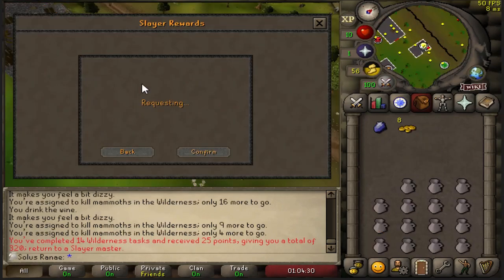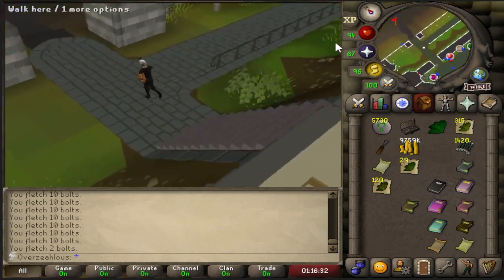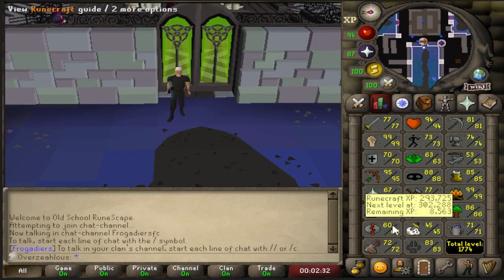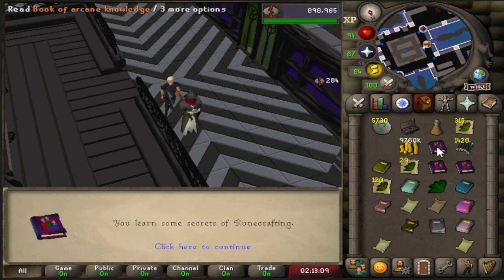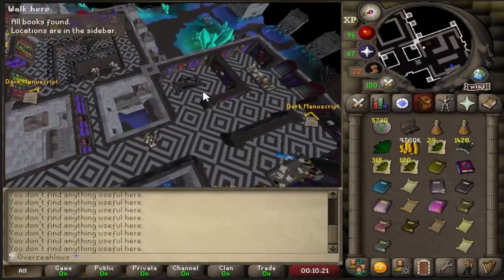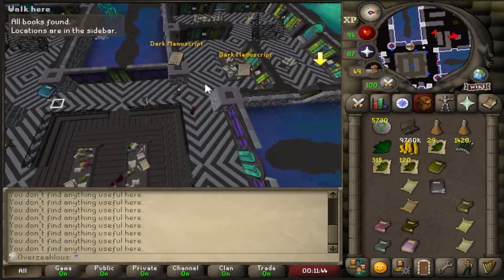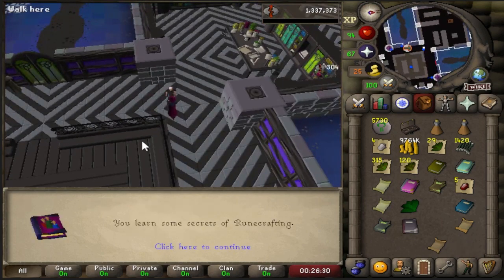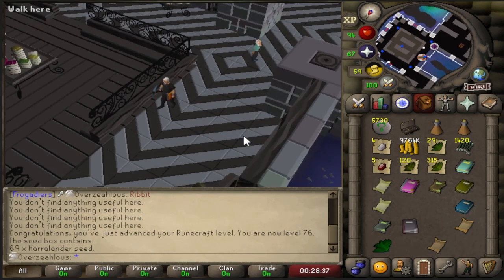Magical Literature - Overzeahlous #57 - Zeah Locked UIM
Clan: Frogadiers
FC: Overzeahlous

This is my Zeah only UIM.

Thank you for following along in the series, all relevant information will be down below :)

WISHLIST:
Tome Of Fire [x]
Black Dragonhide Armour [ ]
Amulet of Glory [x]
Rune Crossbow [x ]
Sarachnis Cudgel [x]
Dragon Warhammer [x]

RULES:
No leaving the island aside from these reasons:

* Druidic Ritual
* Pet insurance.
* Partial completion of Eagles Peak to unlock box traps (As they weren't locked behind this originally)
* X Marks the spot
* Displacement random events (I don't count these as leaving an area but I feel like I need to mention it anyway)